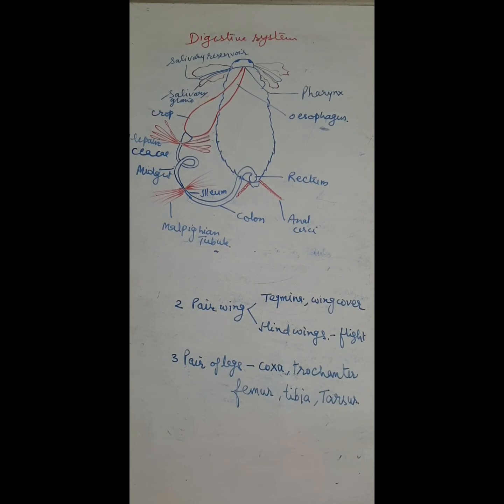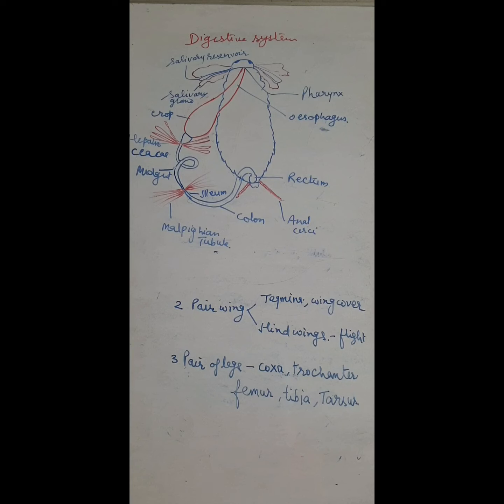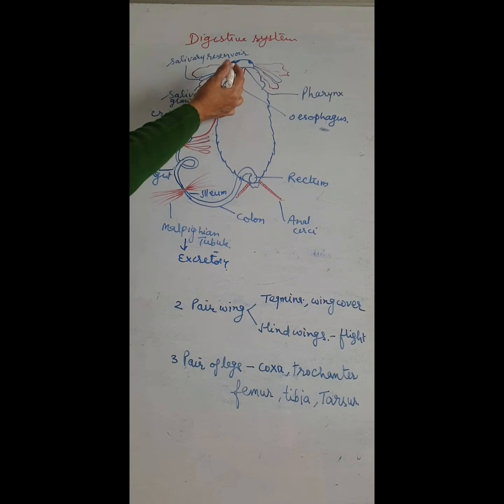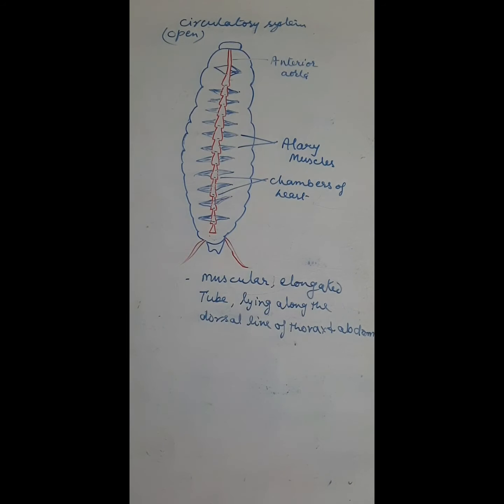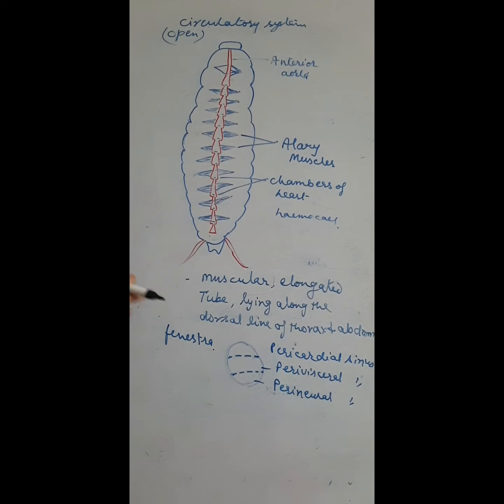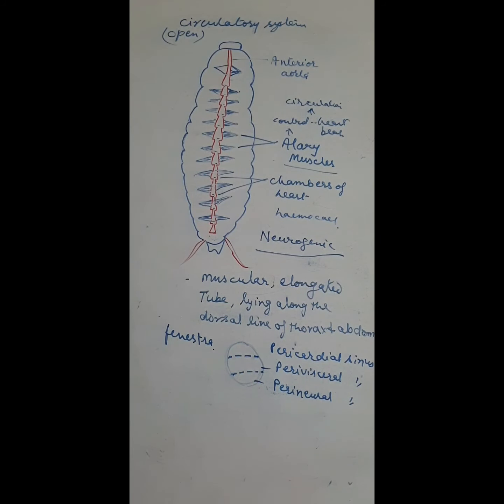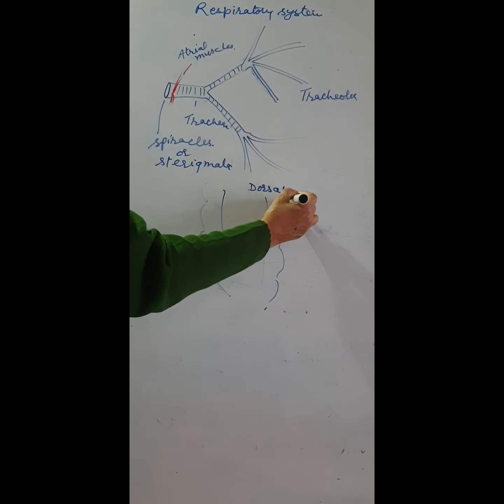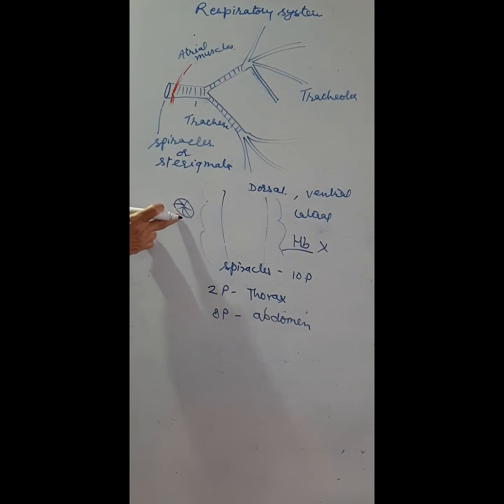ISC..ANATOMY OF COCKROCH..(Part.3)